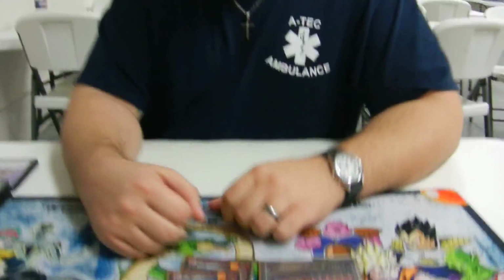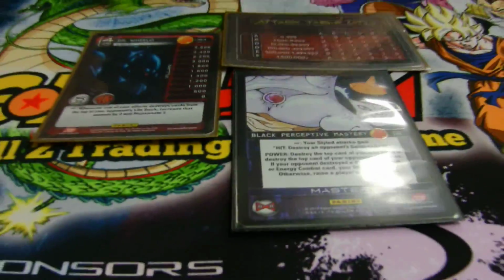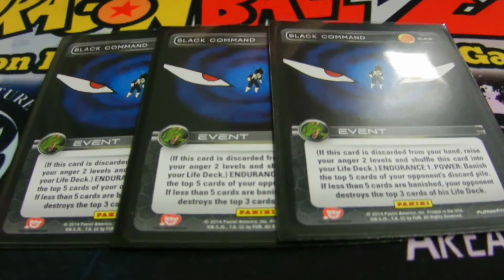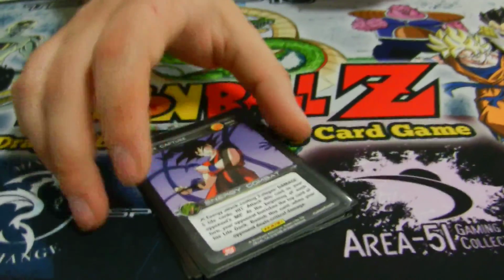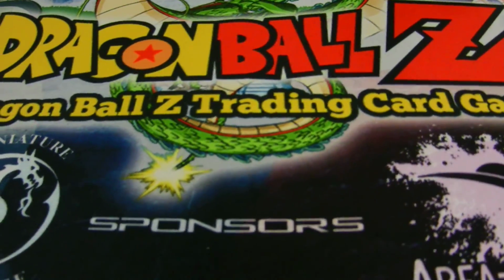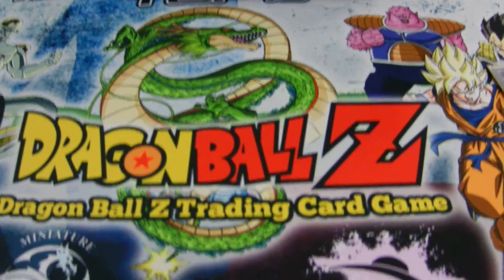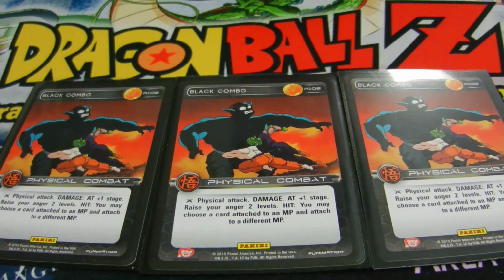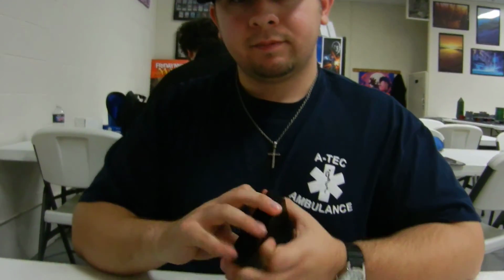Set 4 | Black Perceptive Wheelo | DBZ Panini Deck Profile | David Meckler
Hey Everyone,

AC here bringing you a deck profile of Black Wheelo courtesy of David Meckler. He is one of the players that consistently tops at regionals, but couldn't catch a break this season missing out his invites to worlds =(. however, he is an extremely great player and overall amazing dude. Check out his take on Black Wheelo with the new Black Perceptive Mastery!